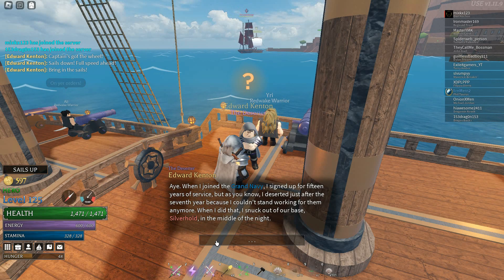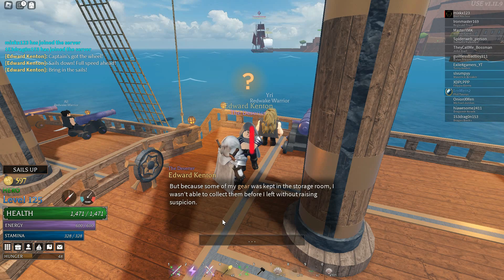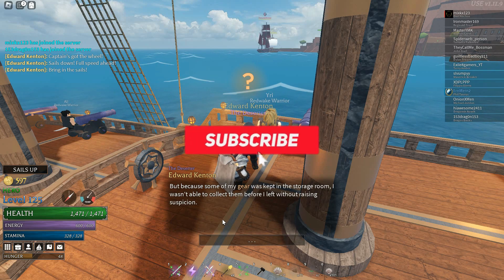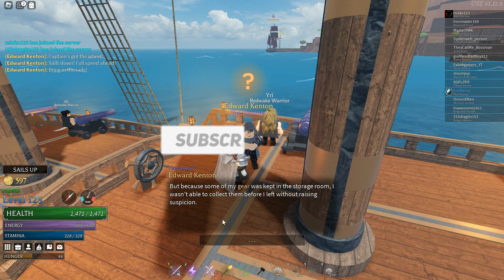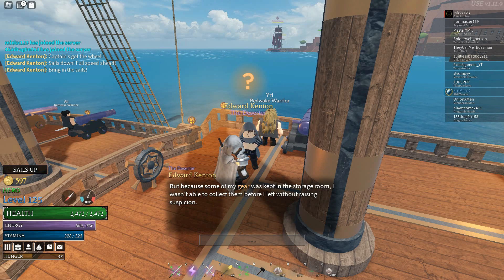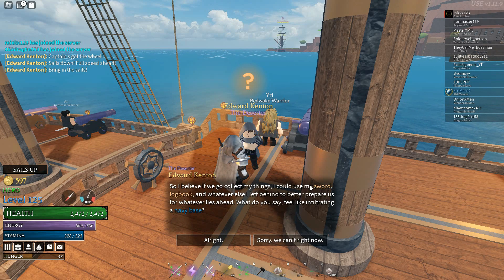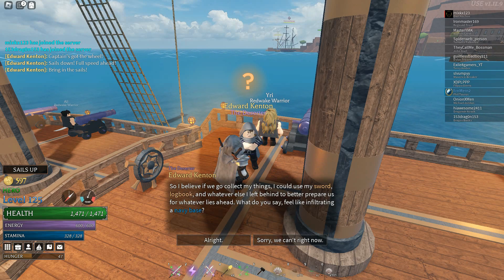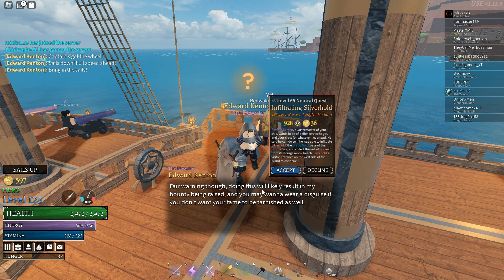[Arcane Odyssey] How To Upgrade Edward Kenton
If you did enjoy this video make sure to Comment, Like, and Subscribe for more content like this and from me have a great day, and see you in the next video.